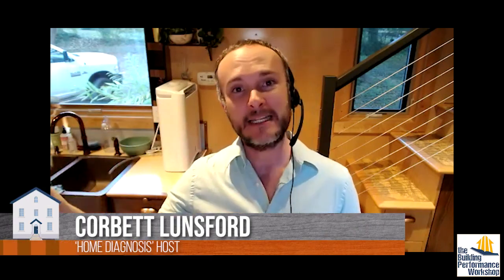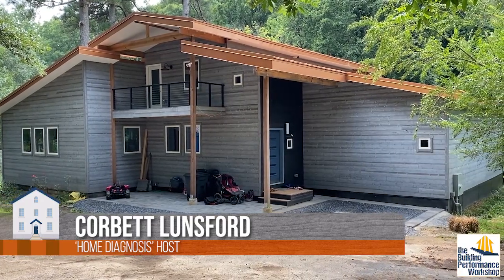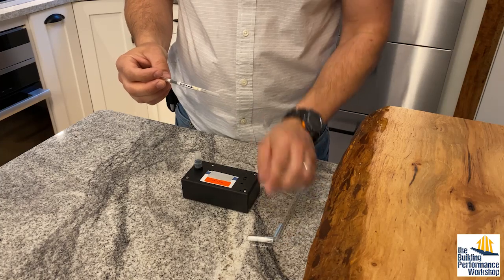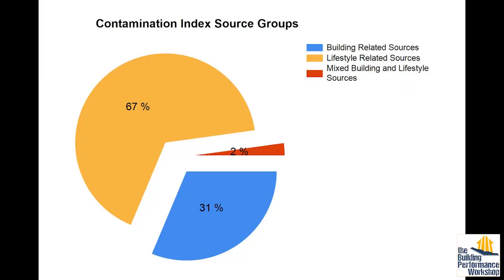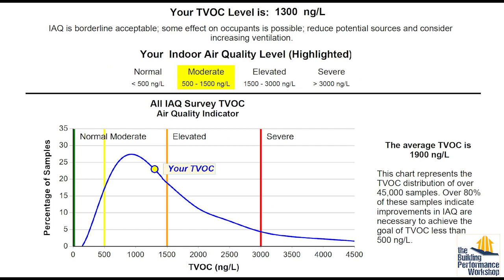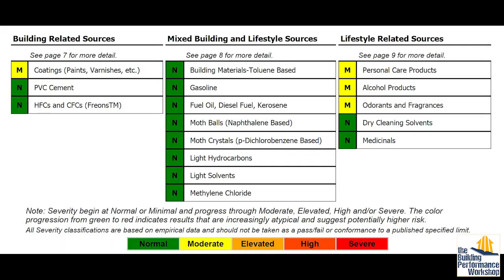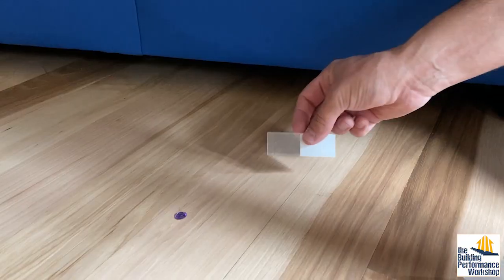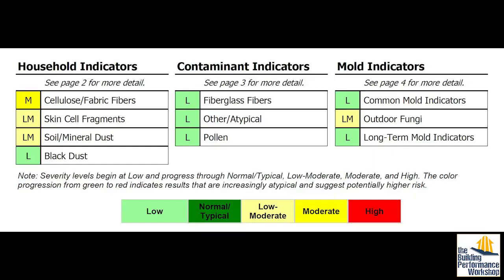How Perfect Can a New Home's Chemistry Get? Healthy Indoors Minute with Prism's Dr. Alice Delia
Even with their newly-finished home still obviously off-gassing, and with a massive amount of wood finishes and structural materials certainly emitting formaldehyde, this high performance forever home is testing like a decades-old, well-established house as told by chemist Alice Delia of Prism Analytical. Through the selection of low-emitting materials where possible AND 24/7 ventilation of the spaces, the Lunsfords have achieved their goal of a sanctuary with limited chemistry.